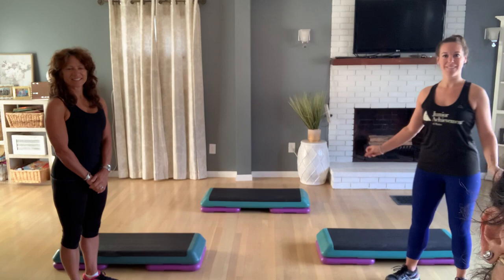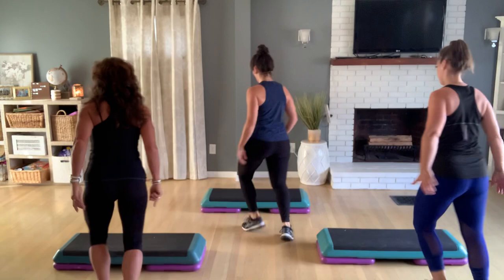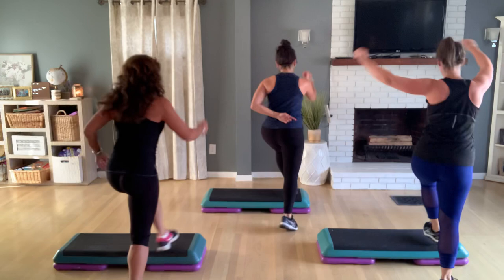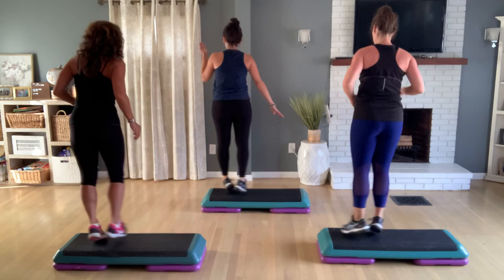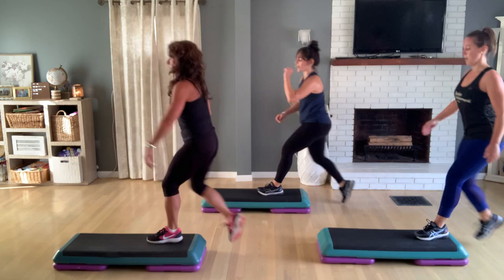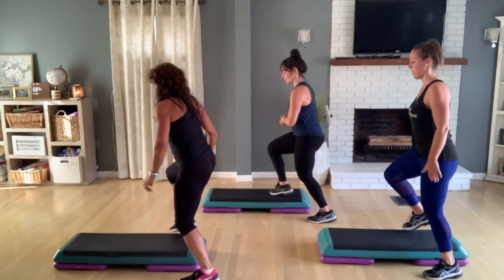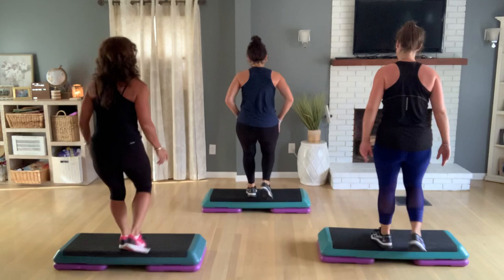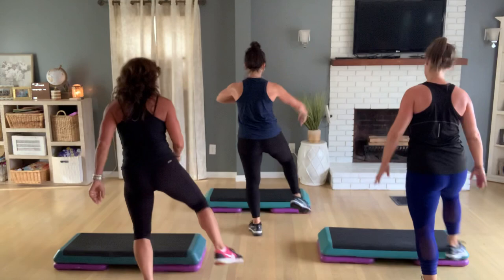A Step Class a Day Keeps the Doctor Away / Advanced Step Aerobics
Advanced Step Aerobics at 135 bpm with the ever popular “class view” so you can follow us more easily 😃 Thanks, as ALWAYS, for joining us. 🤍- Giana, Michelle, & Kee Kee